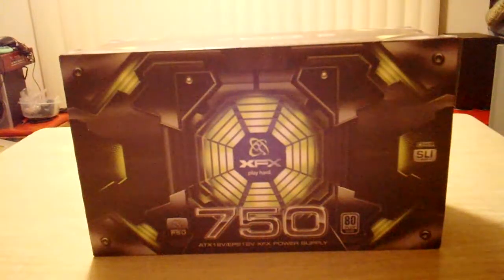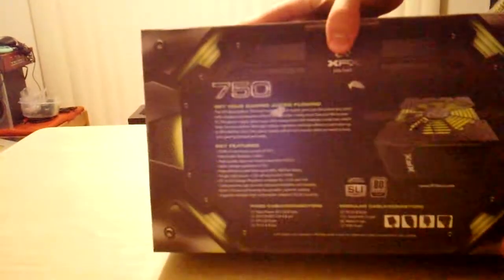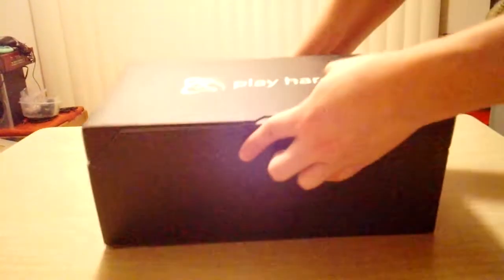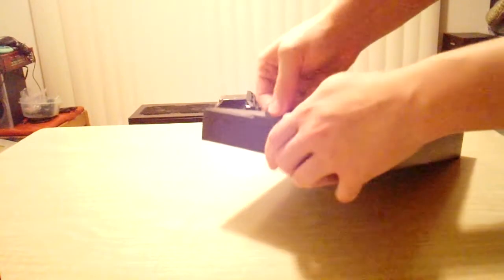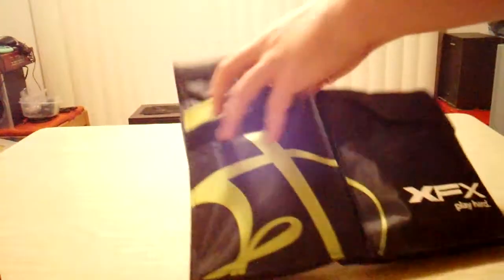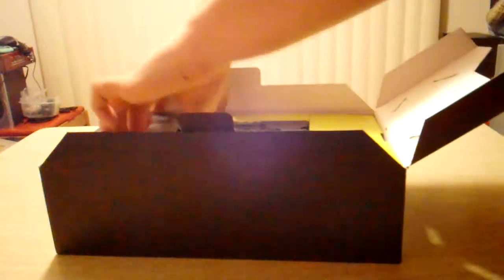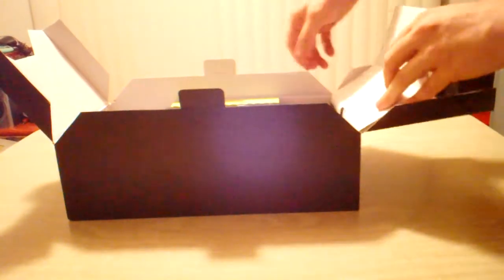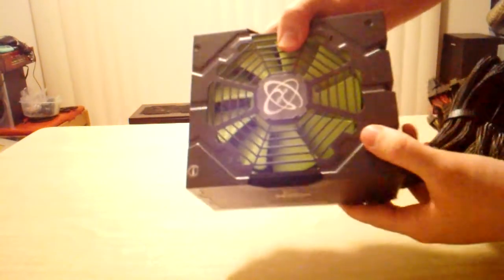Unboxing - XFX 750W Black Edition Power Supply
This is an unboxing of the XFX 750W Black Edition Power Supply.